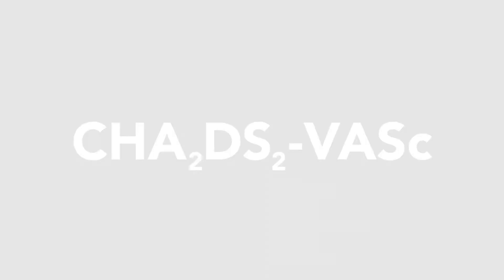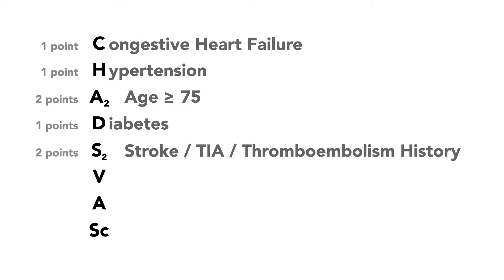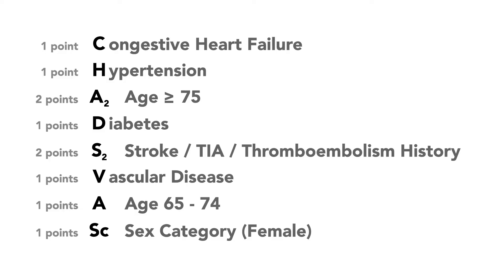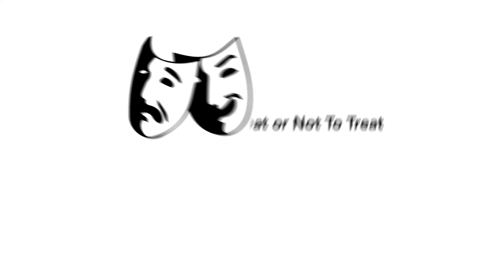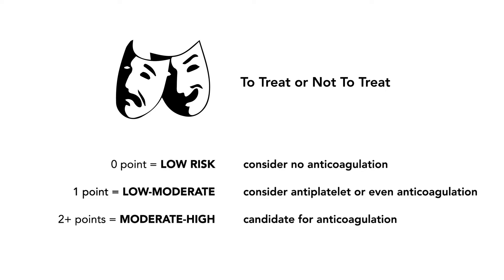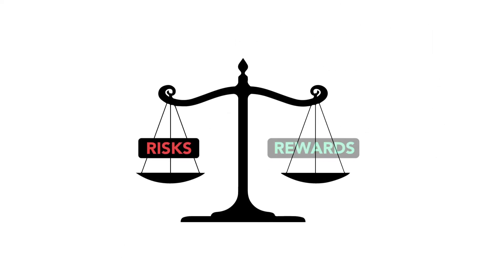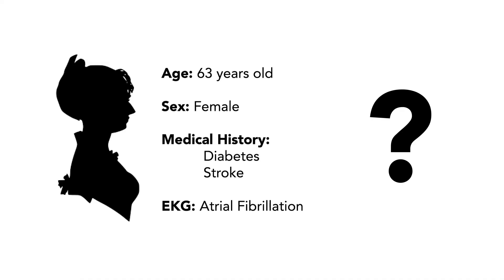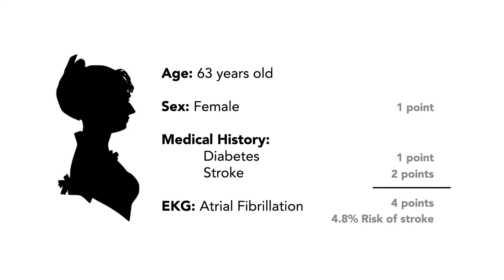CHADS-VASc Score for Atrial Fibrillation - MEDZCOOL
The CHA2DS2-VASc Score for Atrial Fibrillation Stroke Risk calculates stroke risk for patients with atrial fibrillation and aids in determining the need for potential antithrombotic therapy.